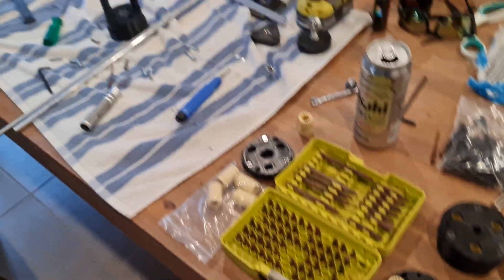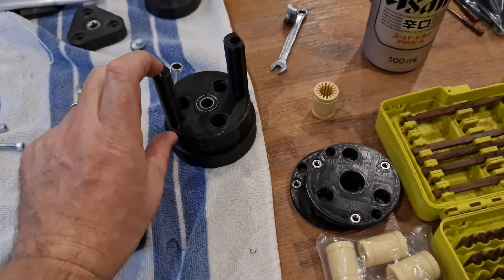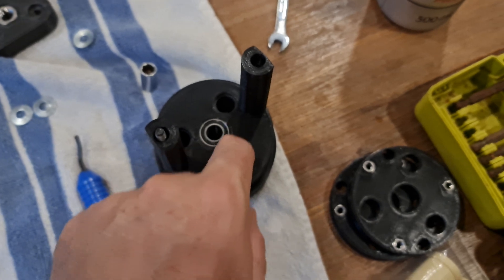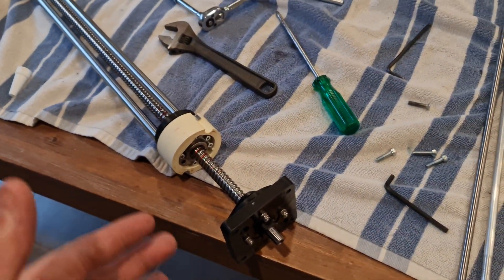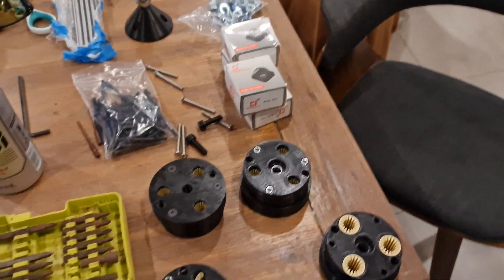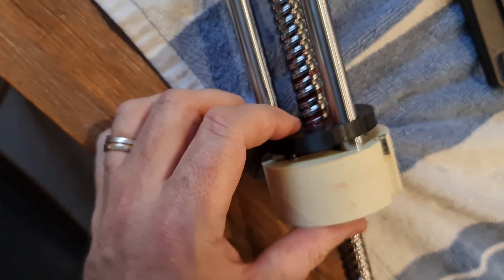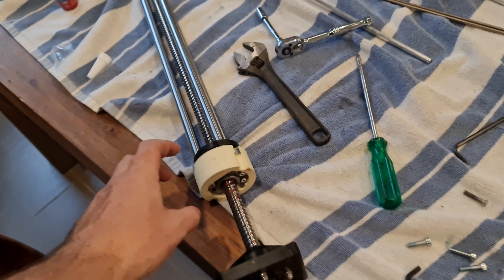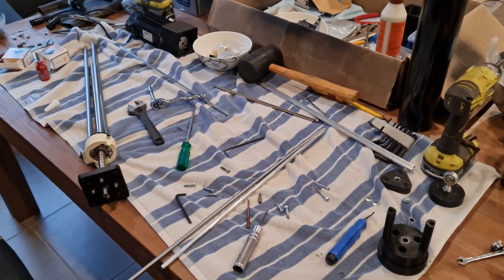V3 actuator mods. Hopefully the last!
here's just a quick overview of what I'm changing at the moment. I also forgot to mention that because these new bearings are the same dimensions as their metal ball bearing cou ter part.. if these still squeak then I can just easily swap them out for the metal ball version. worst case scenario.

Shoutout to Thanos, the whole Xsimulator community and everyone else sharing their knowledge for making this hobby as great as it is!